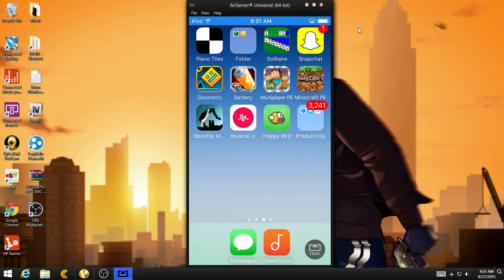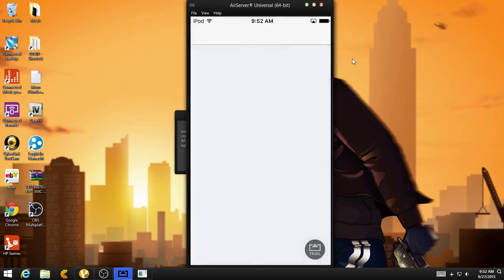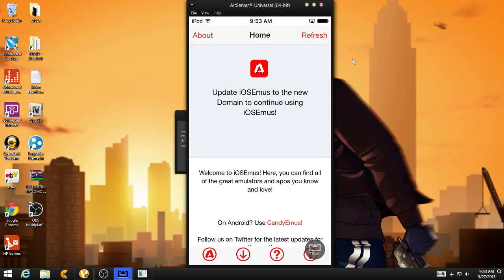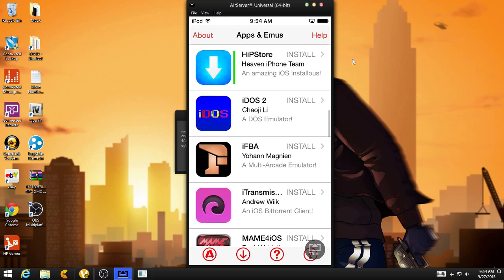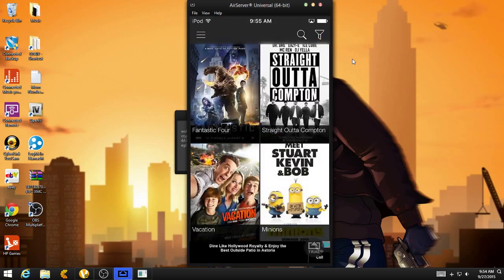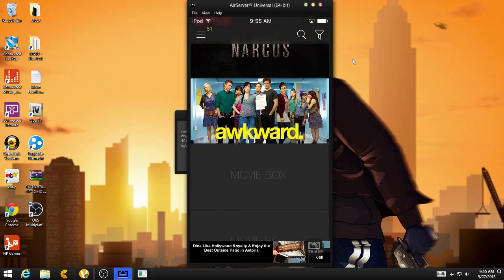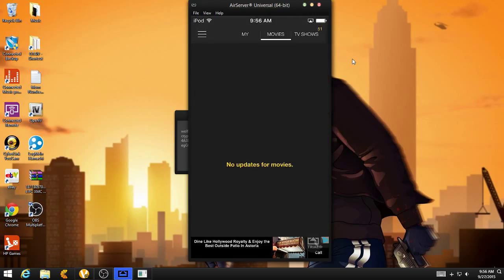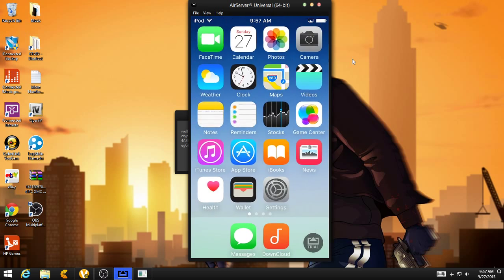How to get the app moviebox (NO JAILBREAK) and no pc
How to get movie box no pc required or jailbreak